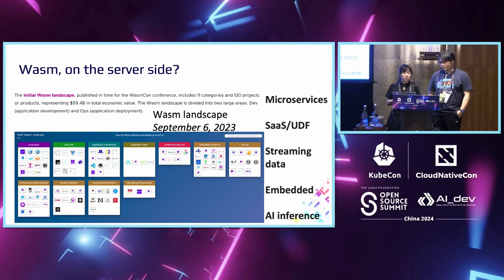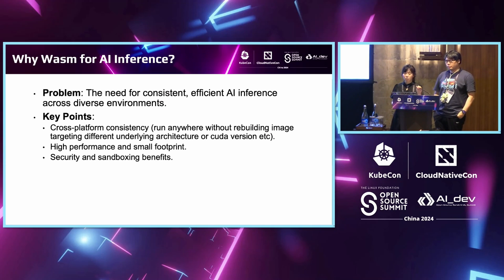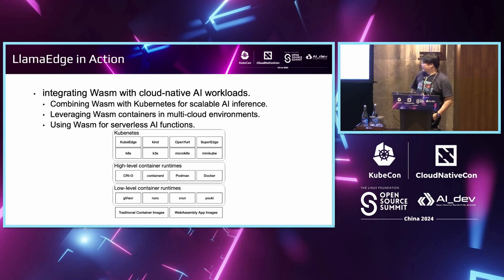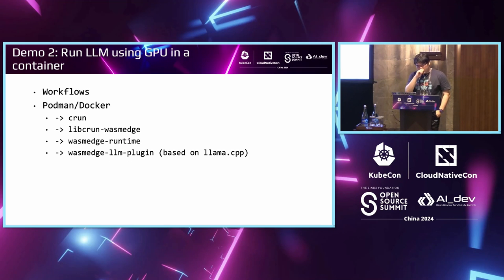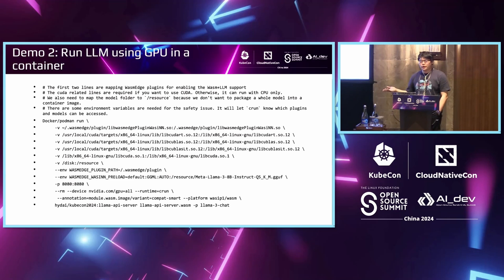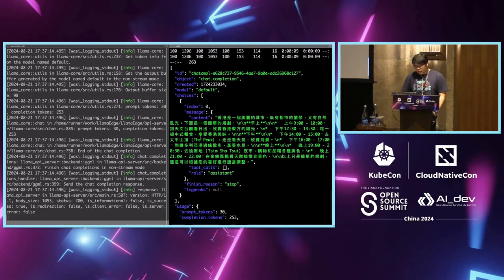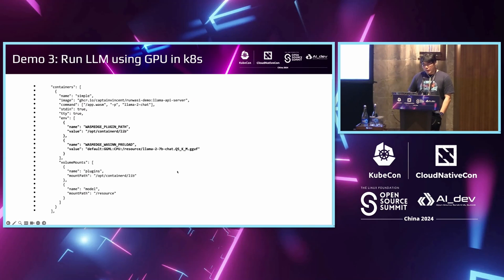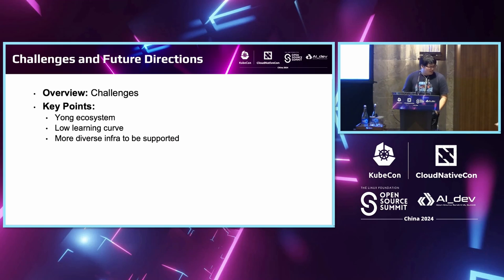Leveraging Wasm for Portable AI Inference Across GPUs, CPUs, OS & Cloud...- Miley Fu & Hung-Ying Tai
Leveraging Wasm for Portable AI Inference Across GPUs, CPUs, OS & Cloud-Native Environments | 利用Wasm在GPU、CPU、操作系统和云原生环境中进行可移植的AI推理 - Miley Fu & Hung-Ying Tai, Second State

This talk will focus on the advantages of using WebAssembly (Wasm) for running AI inference tasks in a cloud-native ecosystem. We will explore how wasm empowers devs to develop on their own PC and have their AI inference uniformly performed across different hardware, including GPUs and CPUs, operating systems, edge cloud etc. We'll discuss how Wasm and Wasm runtime facilitates seamless integration into cloud-native frameworks, enhancing the deployment and scalability of AI applications. This presentation will specifically highlight how Wasm provides a flexible, efficient solution suitable for diverse cloud-native architectures, including Kubernetes, to allow developers to fully tap the potential of LLMs, especially open source LLMs. The session offers insights into maximizing the potential of AI applications by leveraging the cross-platform capabilities of Wasm, ensuring consistency, low cost, and efficiency in AI inference across different computing environments.

本次演讲将重点介绍在云原生生态中运行AI推理任务时使用WebAssembly（Wasm）的优势。我们将探讨如何使用Wasm使开发者能够在自己的个人电脑上开发，并在不同硬件（包括GPU和CPU）、操作系统、边缘云等上统一执行他们的AI推理。 我们将讨论Wasm和Wasm运行时如何实现无缝集成到云原生框架中，增强AI应用程序的部署和可扩展性。本次演示将重点展示Wasm如何提供灵活、高效的解决方案，适用于各种云原生架构，包括Kubernetes，以帮助开发者充分发挥大语言模型的潜力，特别是开源大语言模型。 将深入探讨通过利用Wasm的跨平台能力来最大限度地发挥AI应用的潜力，确保在不同计算环境中实现AI推理的一致性、低成本和高效性。